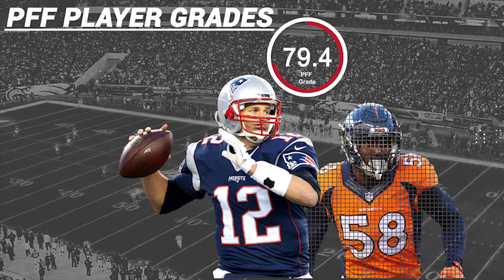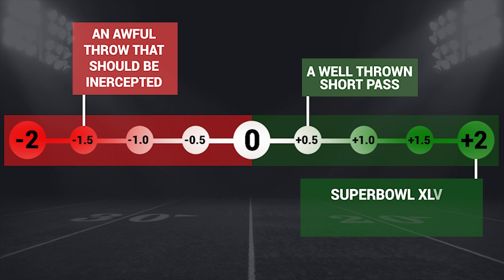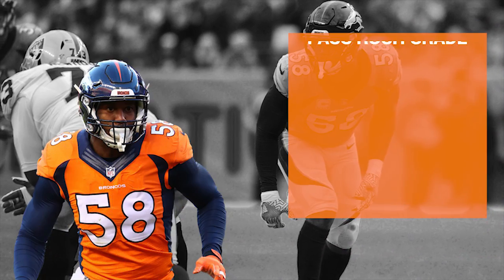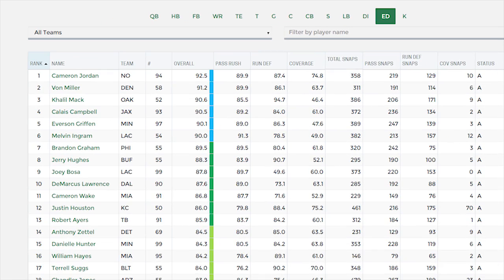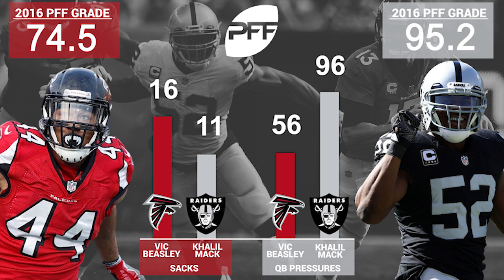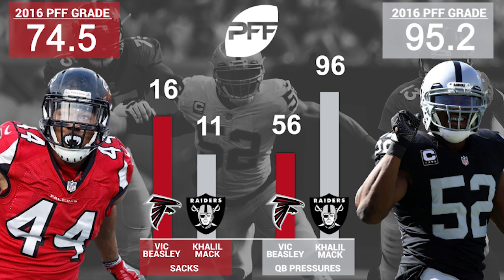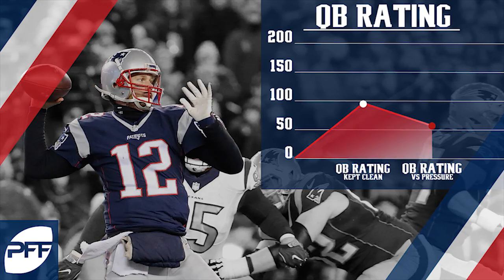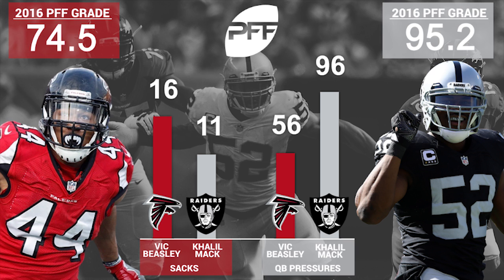PFF Player Grades 101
Learn more about PFF's exclusive NFL Player Grades. This video covers what the grades mean, and why some players rank higher than others despite what traditional football stats may indicate.